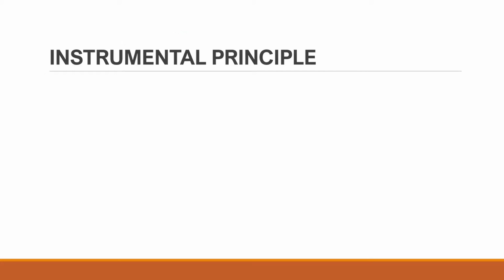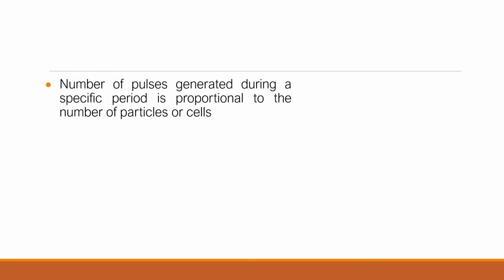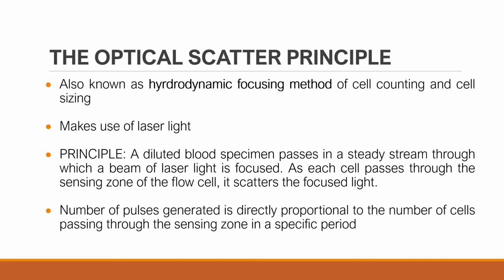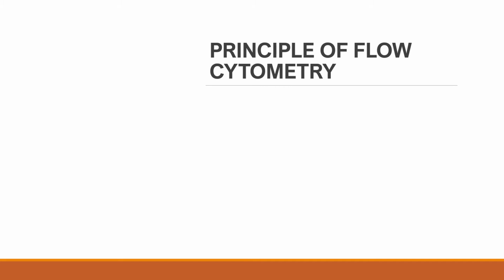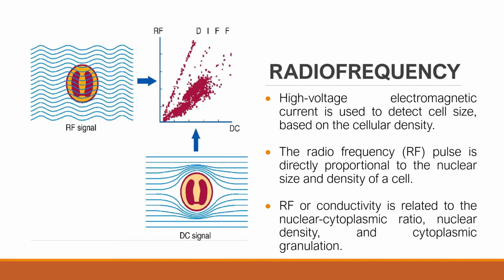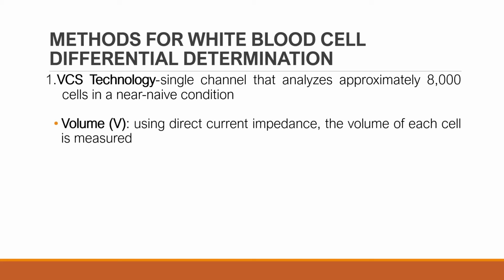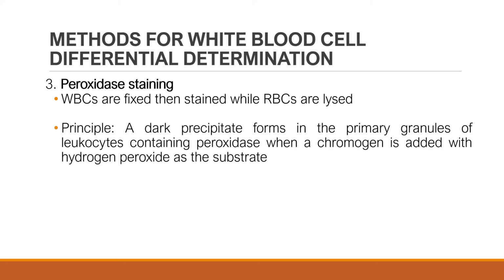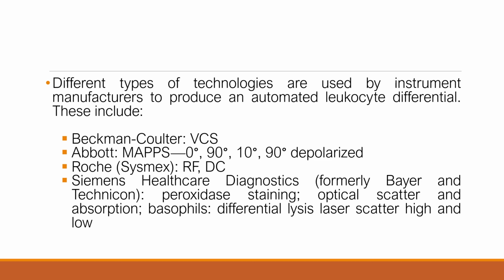OPERATING AUTOMATED HEMATOLOGY ANALYZERS